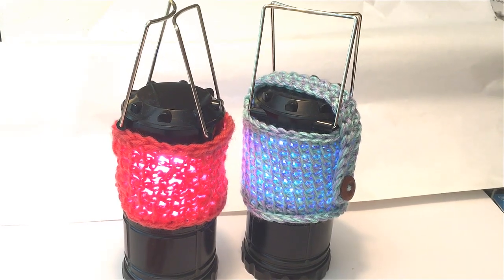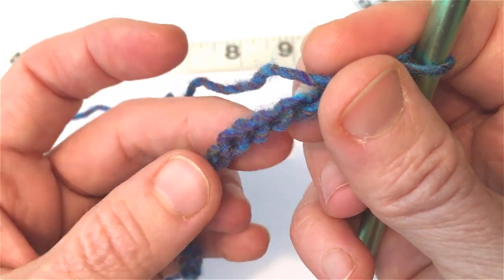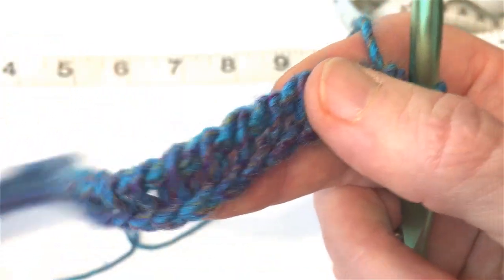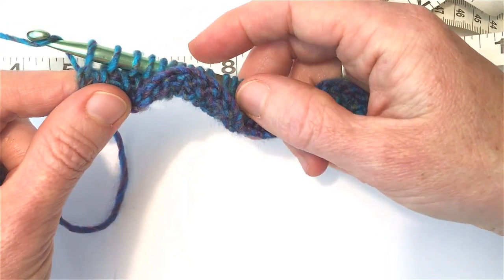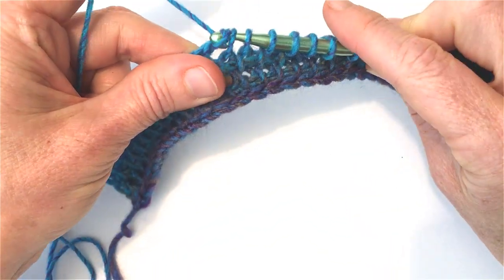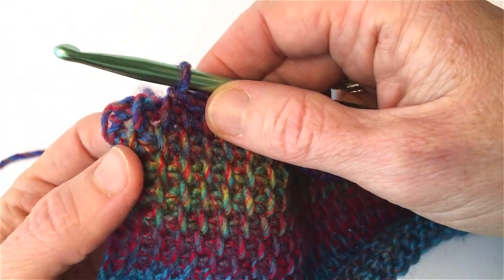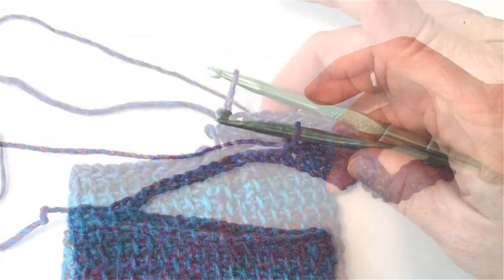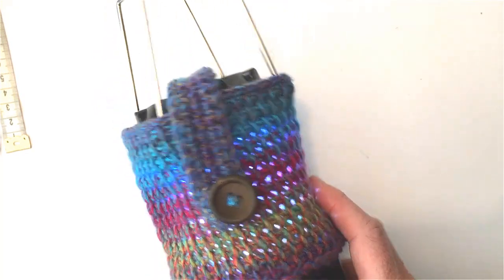Learn Tunisian Simple Stitch with Free Pattern "Hurricane Lantern Cover" Crochet for Home & Camping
Learn Tunisian Simple Stitch with Free Pattern "Hurricane Lantern Cover"
This is a beginner Tunisian crochet tutorial on how to make a camping lantern color.

Set the mood for your next campfire or backyard firepit party with these pretty lantern covers.
These make great gifts for anyone on your list!

You don't need any new equipment! Just a regular crochet hook and a rubber band!

Ever wanted to try Tunisian Crochet. Don't be afraid. It's EASY! ... And FUN!
And fast.

With this Quick project you'll find out how cool Tunisian crochet is.
This project takes less than 30 minutes and you only need a small amount of yarn. In fact, any colorful yarn will do.

Click Here for a Complete Materials List for this project:
COMING SOON

COMING SOON

This is the THIRD project  of the Crochet Magical Mystery Tour  (Year 1) by Light and Joy Designs.
LJDCMMT 1.3

This is a whole year of weekly Free Quick and Easy Crochet projects where you will Learn New Stitches and Techniques each week, plus Giveaways & Recognition!

Learn more about the Magical Mystery Tour Free Patterns and Giveaways: Join

Crochet for the Home & Camping

Check out the LATEST FREE PATTERN TUTORIAL:
"Learn to Crochet the Woven Stitch, Granite Stitch, Moss Stitch in the Round - Free Crochet Pattern"